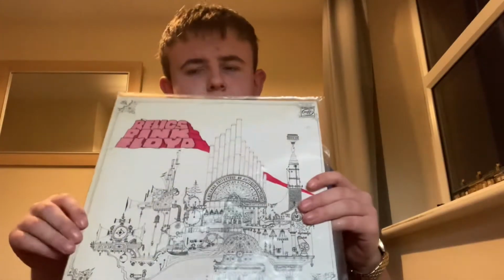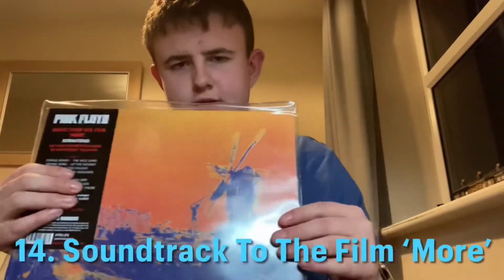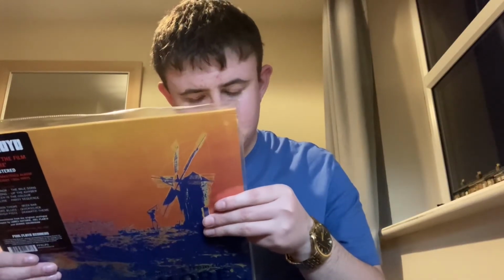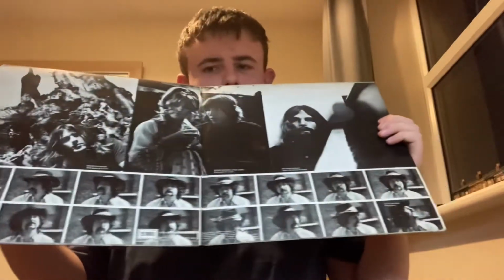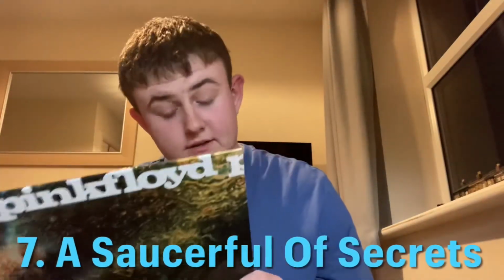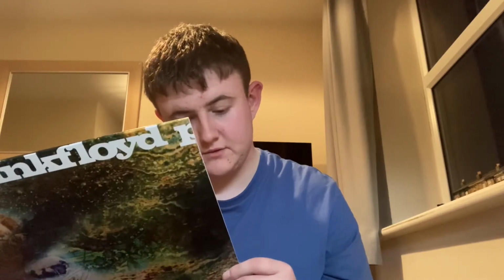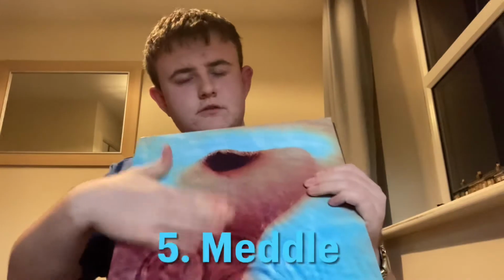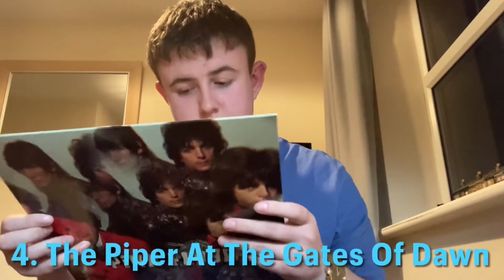Pink Floyd Collection & Albums Ranking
Hope you enjoyed the video! What order would you rank these albums?